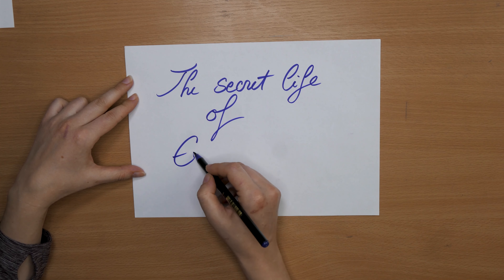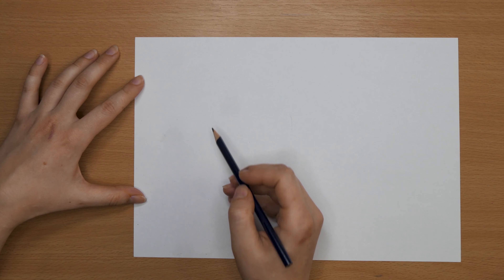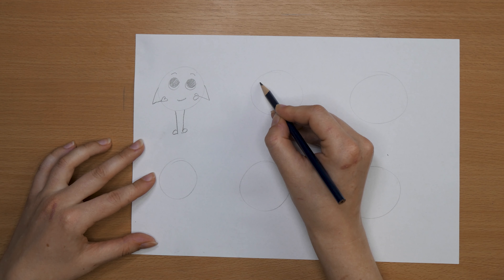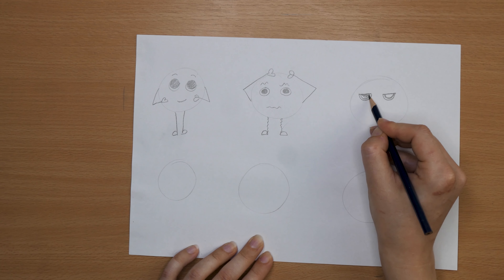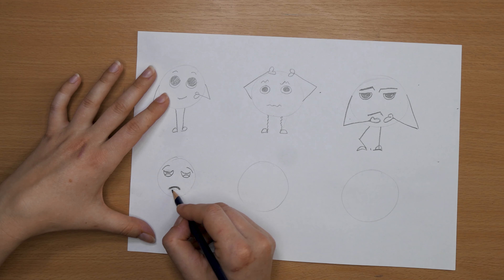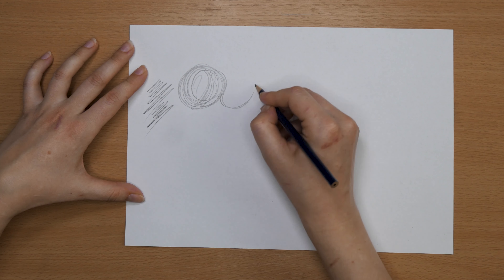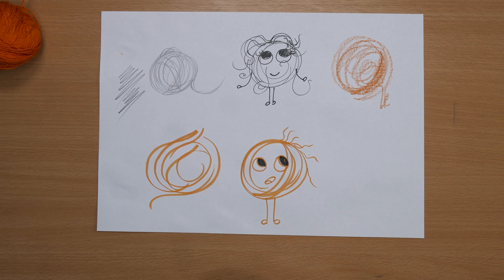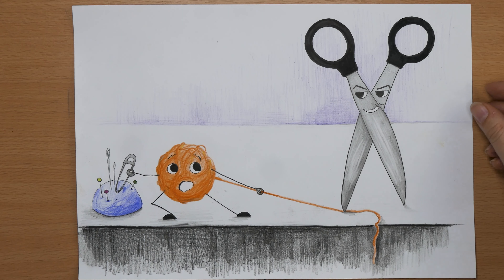Steli Creating Characters: The Secret Life of Objects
A little drawing video about creating characters from objects you can find around your house.